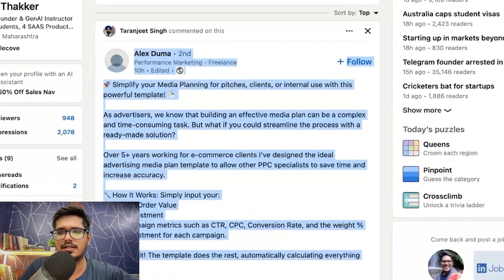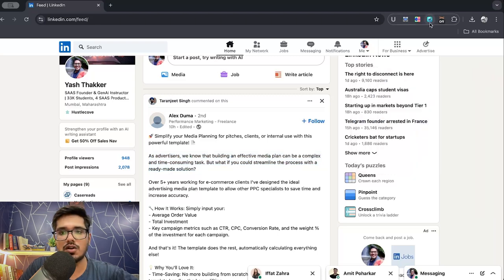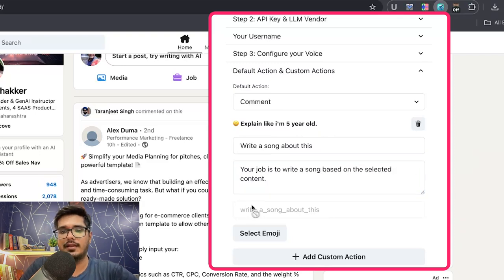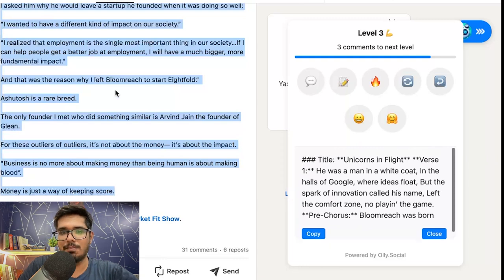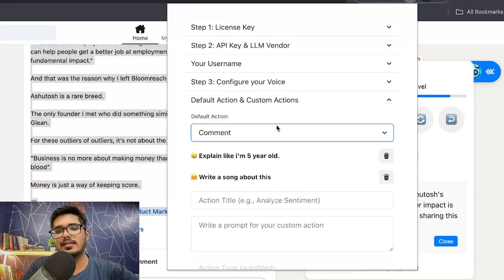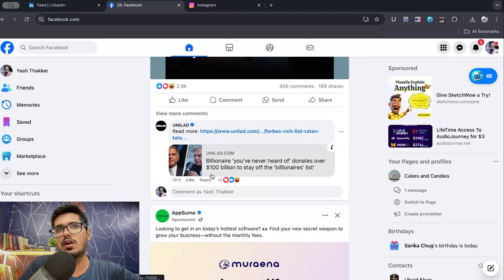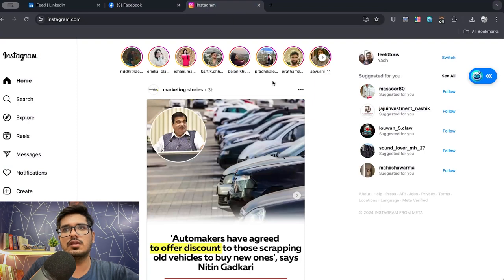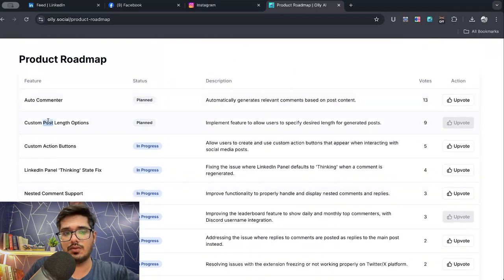Olly v2 0 is here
In this video, we'll look at Olly v2.0 my AI Powered Chrome Extension.